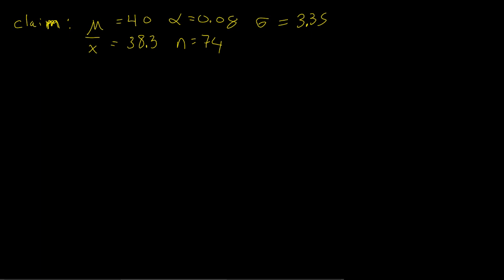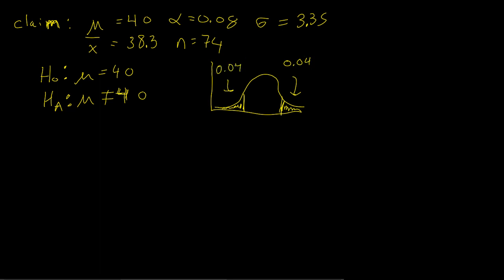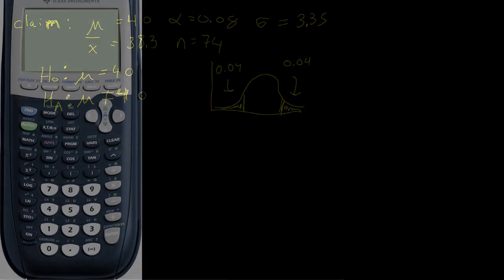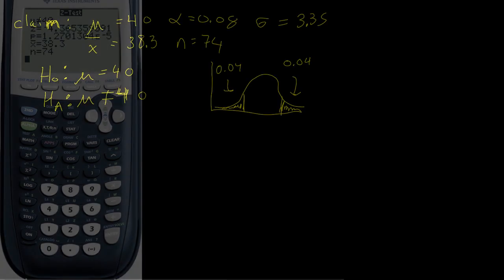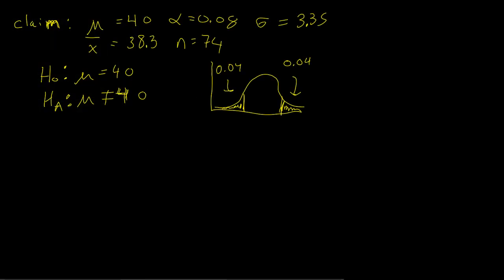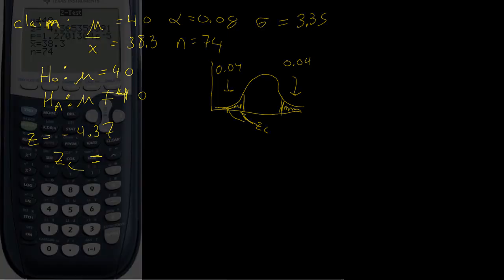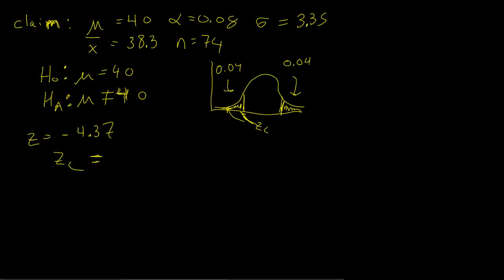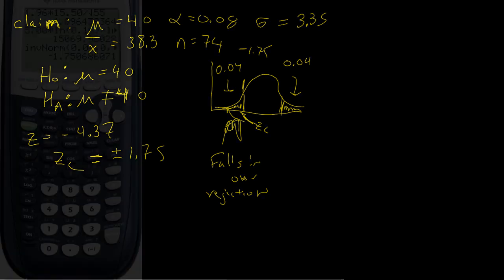MAT 143 7.2.27